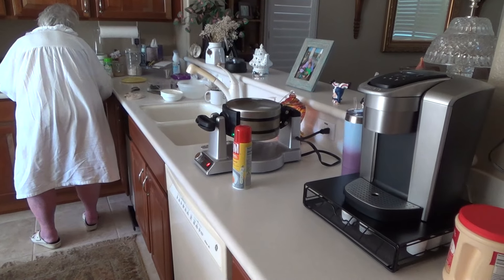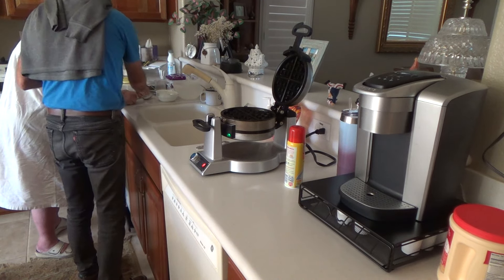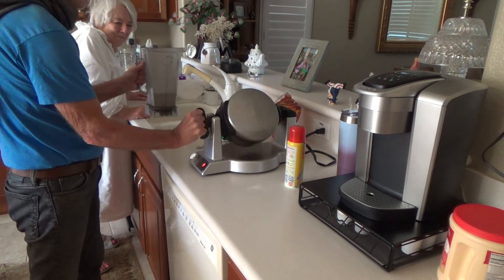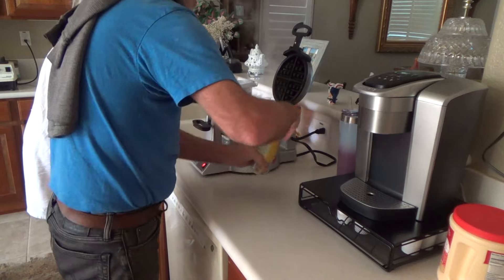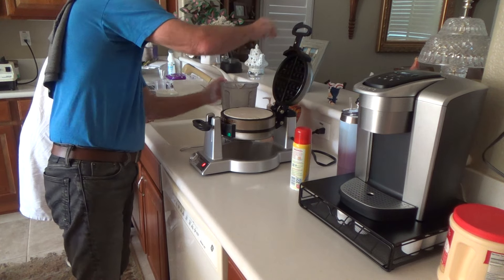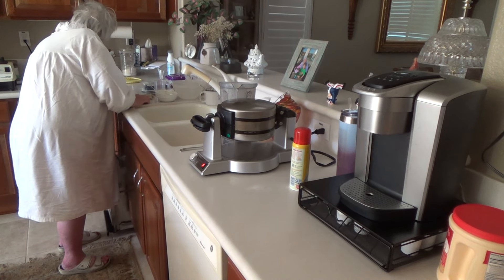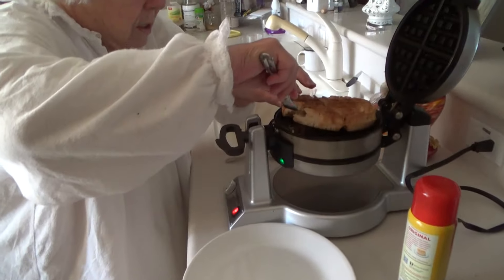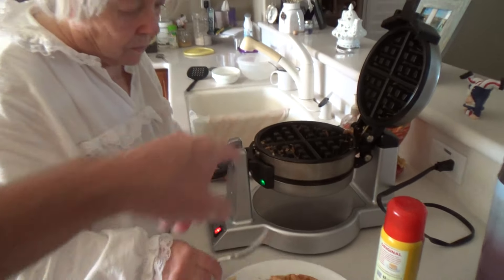Oatmeal Waffles for the Health of It!!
Oatmeal waffles for the health of it is a great way to make your oatmeal for breakfast for sure. Have you ever had oatmeal mixed up just so you can make healthy style waffles? It's easy! Watch & learn as VideoJoeShows you what VideoJoeKnows...oatmeal waffles for the health of it.   Nice!